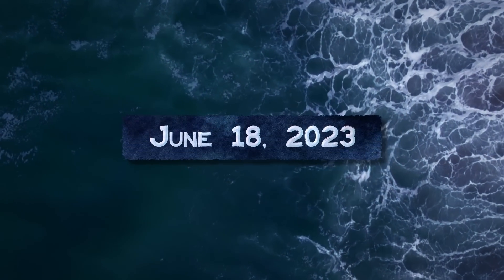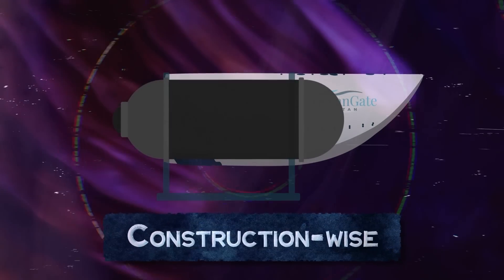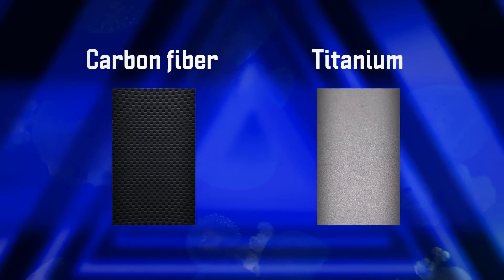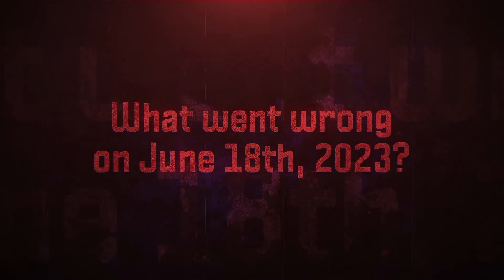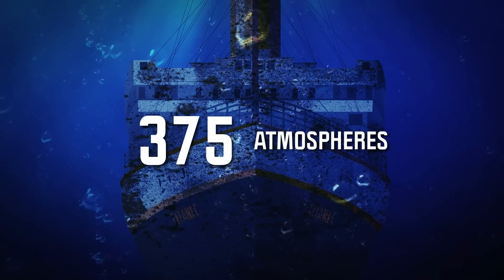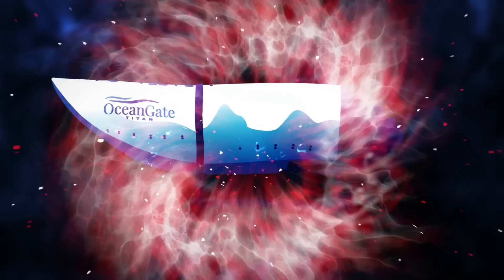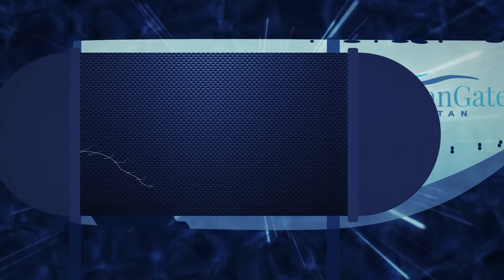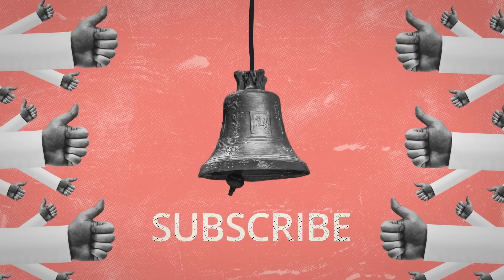What Really Happened to Titan Submersible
On June 18th, 2023, a deep-submergence vehicle, Titan, imploded at the descent to visit the wreckage of the Titanic, killing all five people onboard. In this special episode, we will show you the most likely scenario of what actually happened with the Titan sub and why the Titan sub imploded.

In this video, you'll see what really happened to the Titan sub. We've prepared a slow-motion Titan sub implosion animation to help you understand how and why the Titan sub imploded.